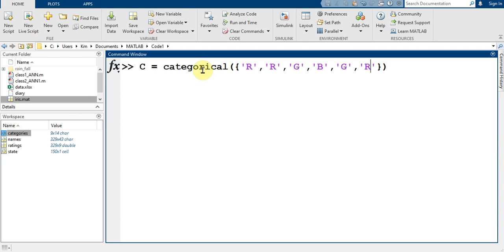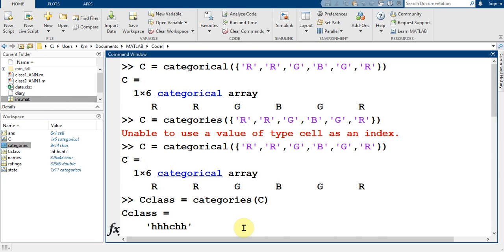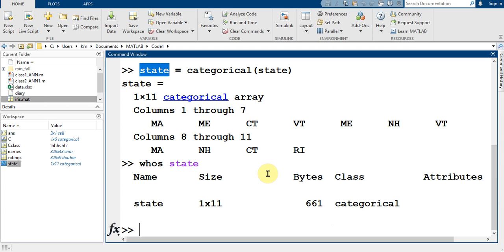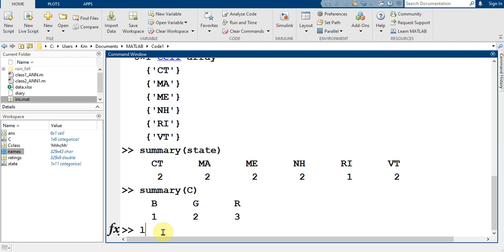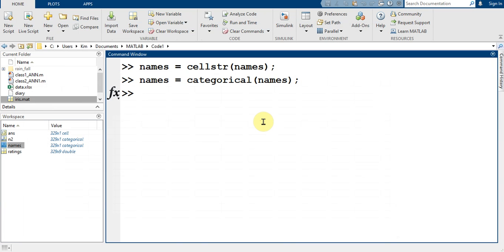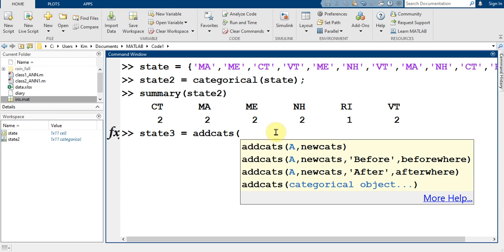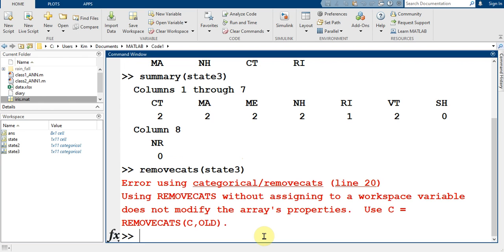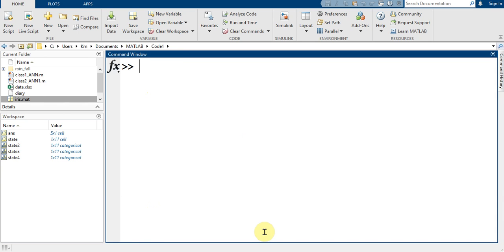Categorical Arrays MATLAB & Simulink